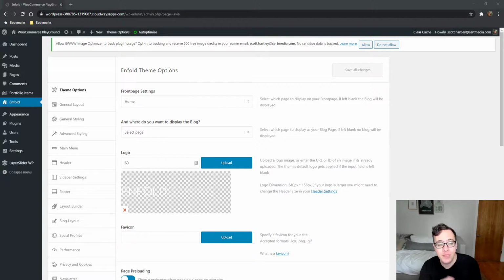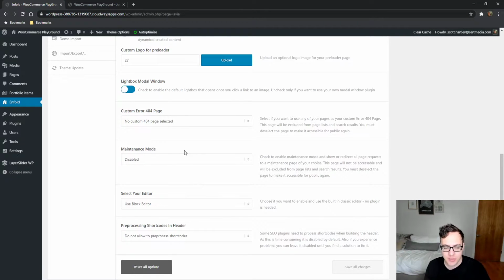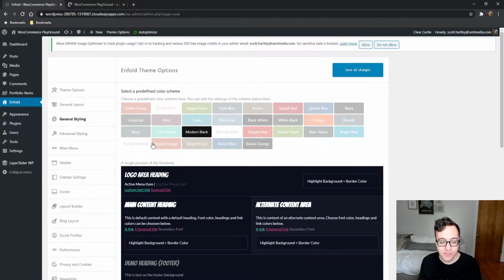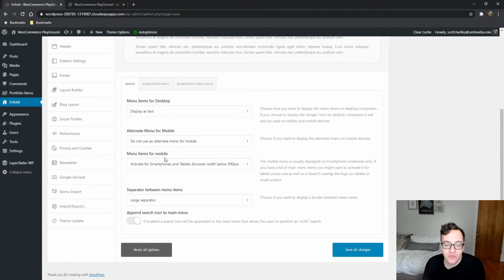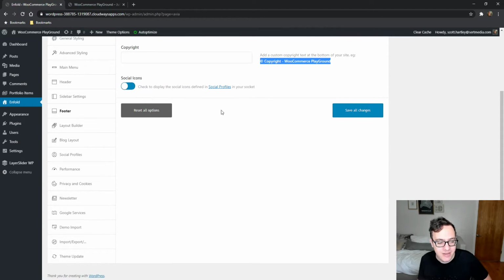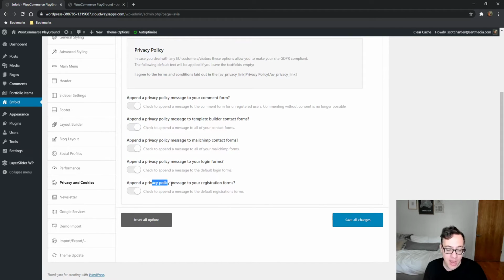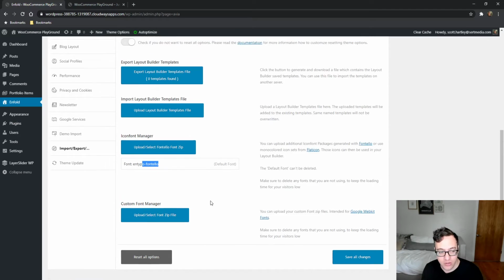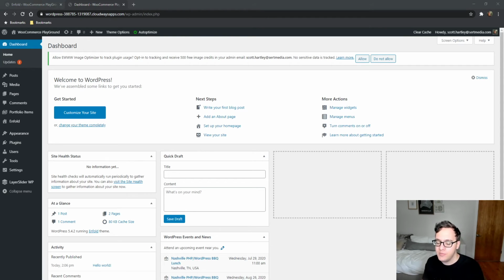Enfold Theme Review 2020 - Enfold by Kriesi Guide - Enfold - Responsive Multi-Purpose Theme 2020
Enfold is a fast performing business-focused theme that comes with plenty of styling options and its own page builder. You can essentially build an entire website using just Enfold without the need for any plugins. Keep in mind though that it is very locked in the ecosystem.